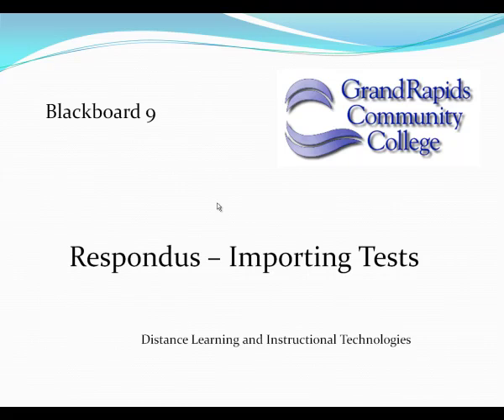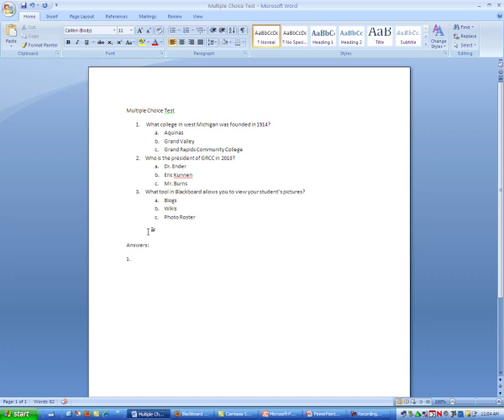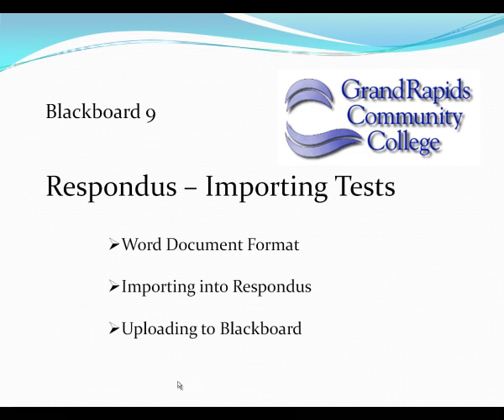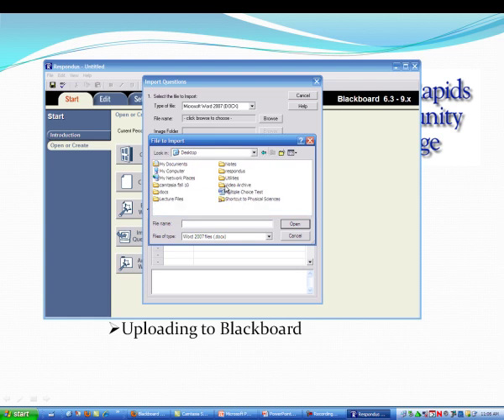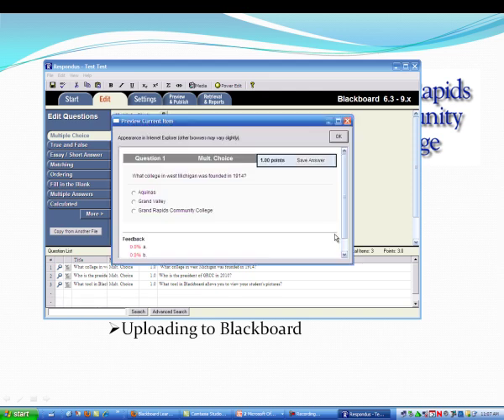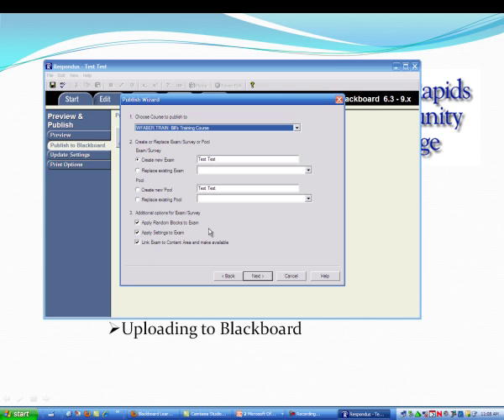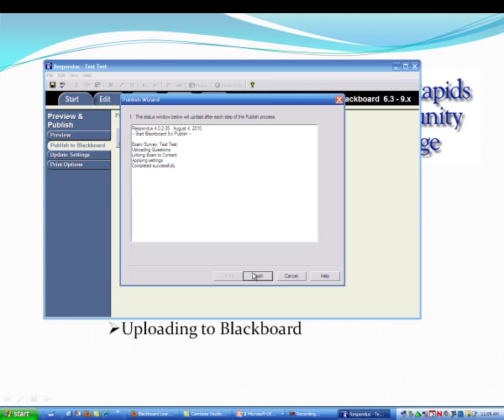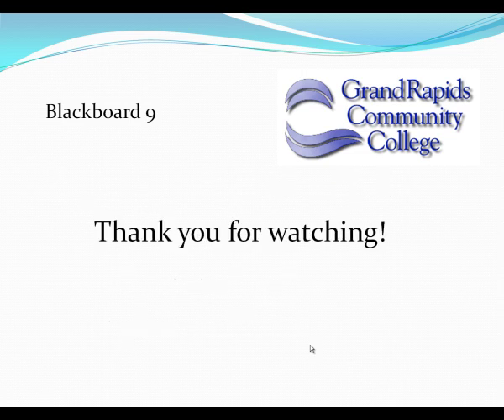Importing Tests With Respondus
Using Respondus software to create tests that can be imported directly into the latest version of Blackboard.